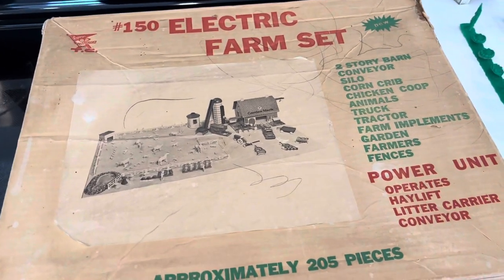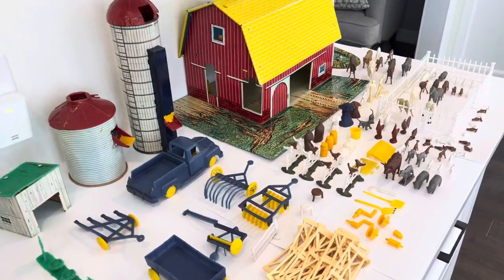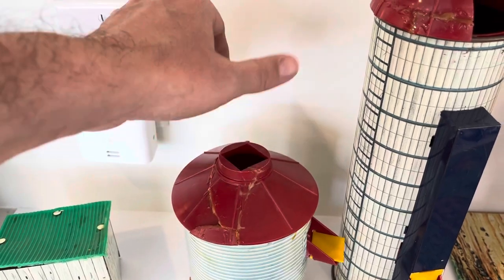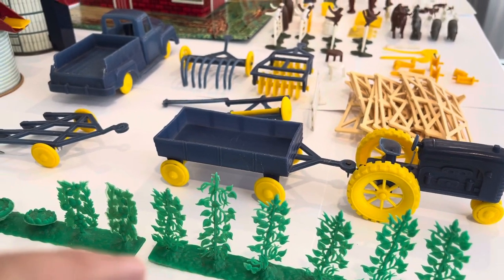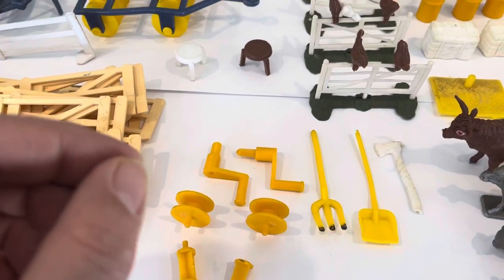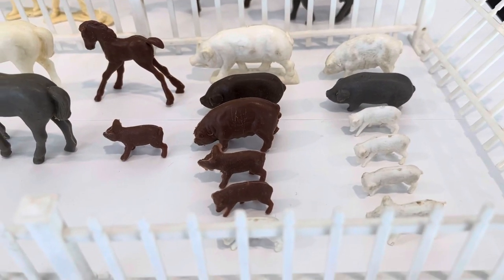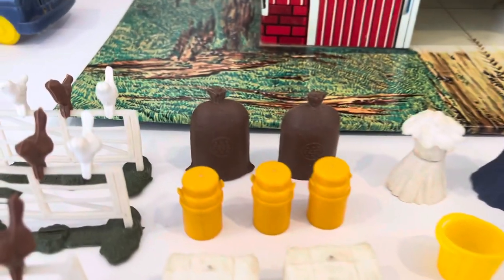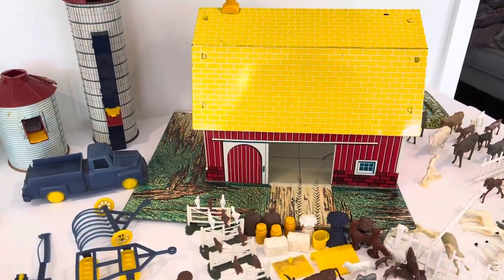Tin Farm Set by T Cohn circa late 1950s to early 1960s - SOLD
Vintage Tin Litho Superior Toys “Garden Mark” Toy Farm T Cohn

Item for sale

eBay store

Vintage Tin Litho Superior Toys Toy Farm by T Cohn. Unsure of the year (no indication on the box) so let's say 1961 (could be earlier or later).

Here is what's included:
1 Two-Storey Barn
1 Pond
1 Pickup Truck
1 Tractor
5 Tractor Implements
2 Types of Fences (in various condition)
3 Men Figurine (non-painted)
86 Animals: horses, cows, pigs, rooster, chickens, ducks, birds, sheep, cat & dog
Various Misc Accessories
1 Other building
2 silos (*notice the damage on the top of both)

What you see in the photos is what you will receive.  I'm unsure if all pieces actually belong to the set.
Original Box (eBay only allows 12 photos.  The box is in very good condition with some pencil marks on the top. Ask for photos.)

Overall Very Good Condition!
Ships in original box wrapped in kraft packaging paper.  Farm to be dismantled so it fits inside.